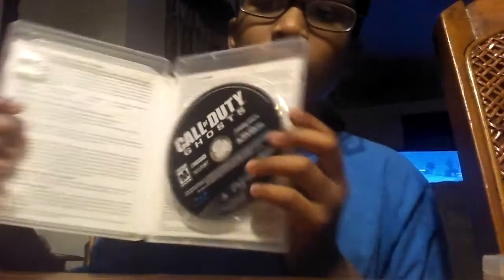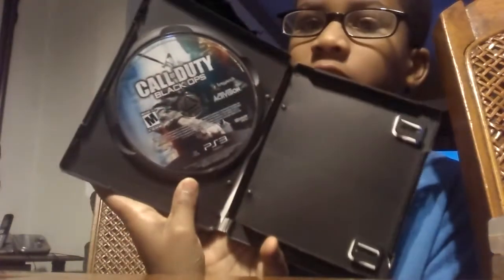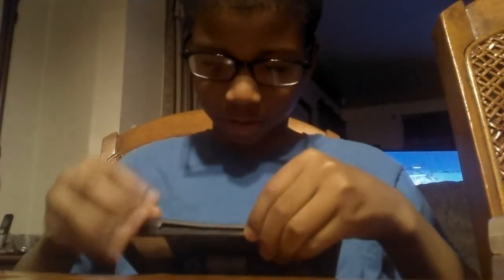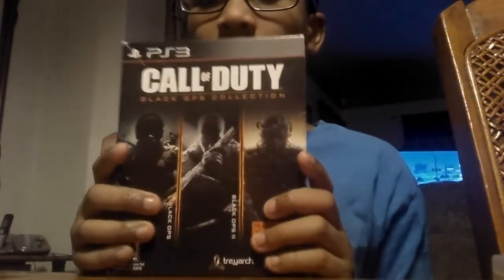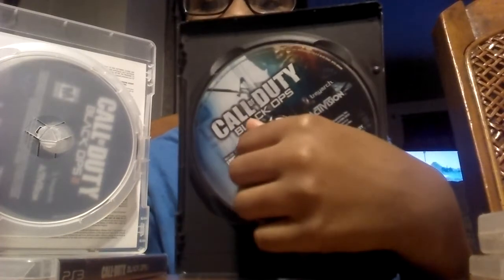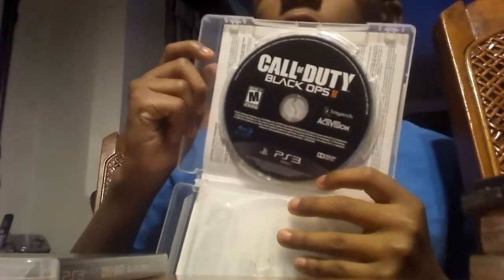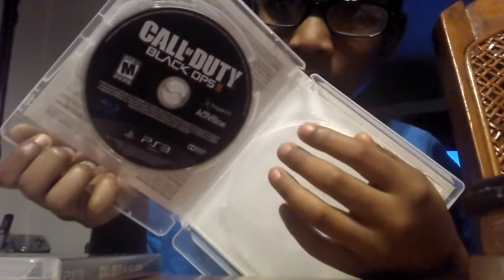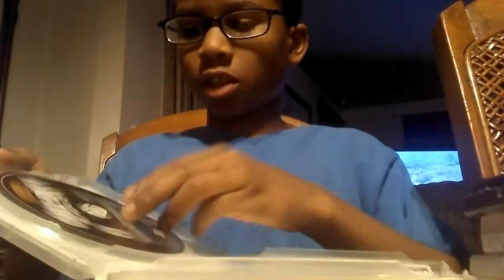My call of duty collection.